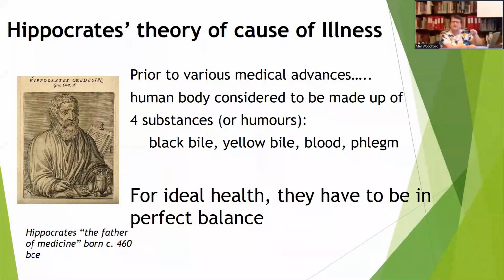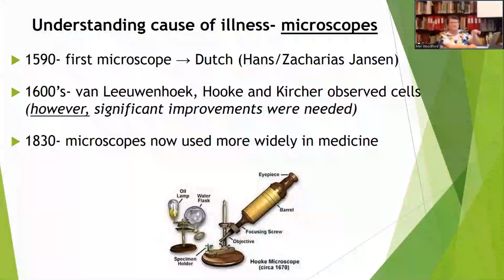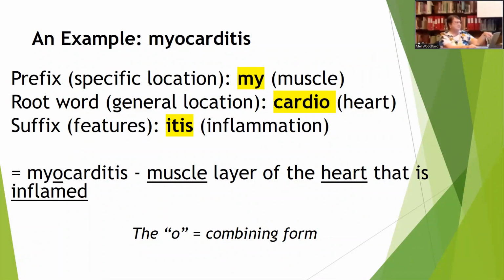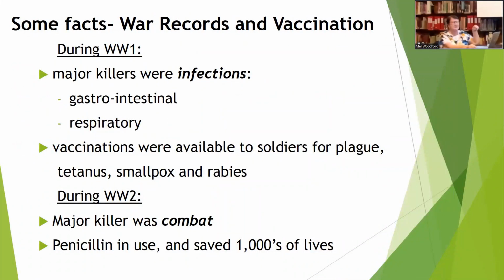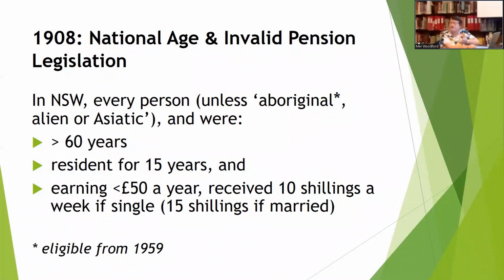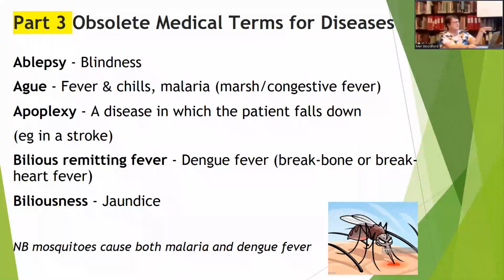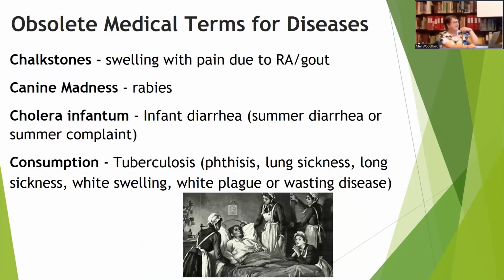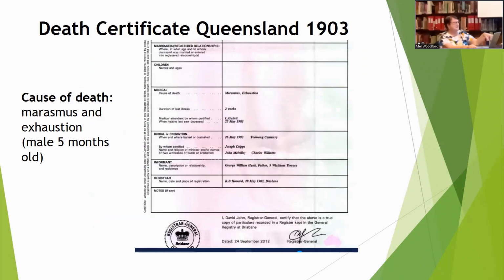From Hippocrates to Modern Day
An overview of medical advances through the ages highlighting and explaining some of the terms encountered in family history research.